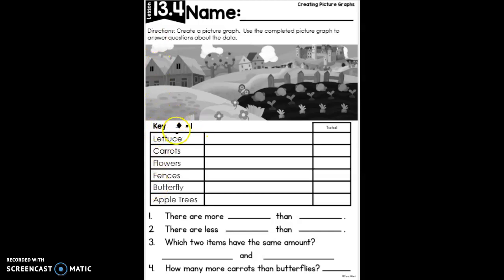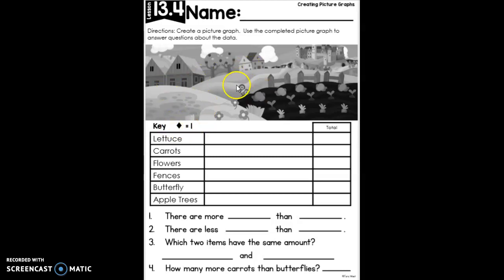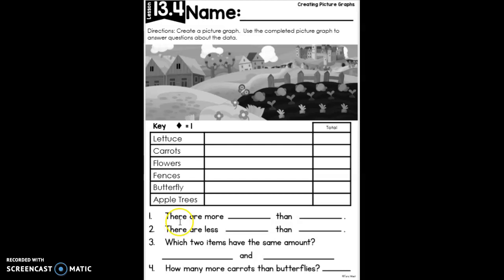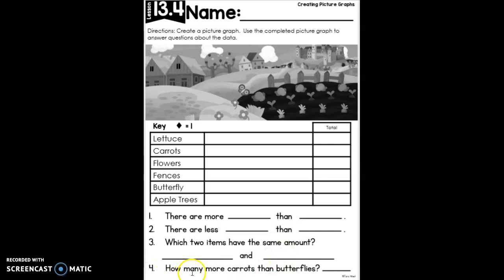worksheet 13.4 read aloud